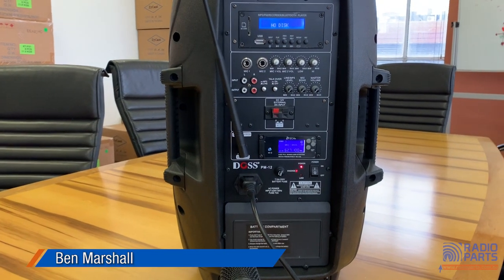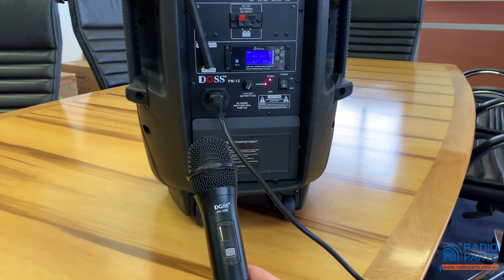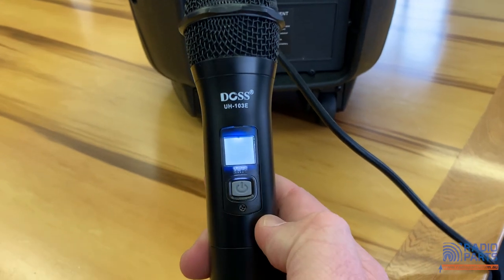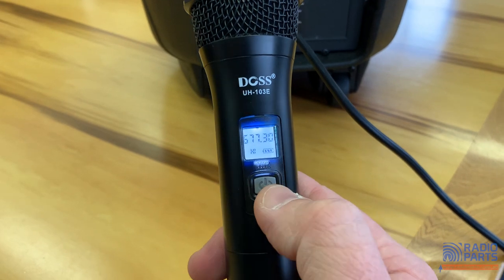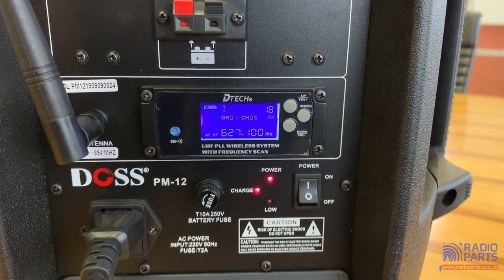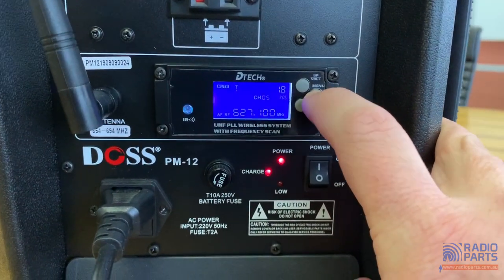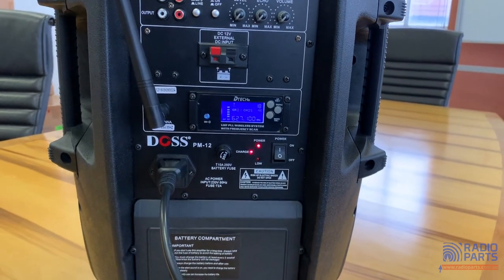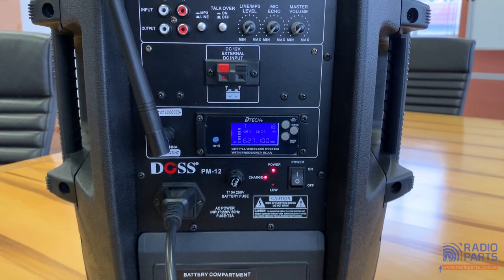Doss PM12 How To IR Mic Sync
Ben shows you how to IR sync the microphone to the PM12 Portable Sound System.